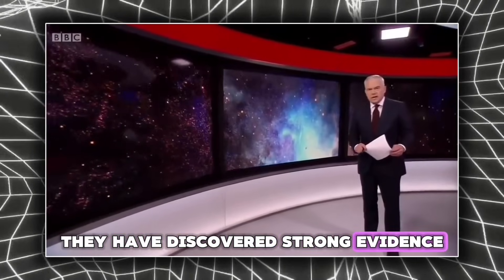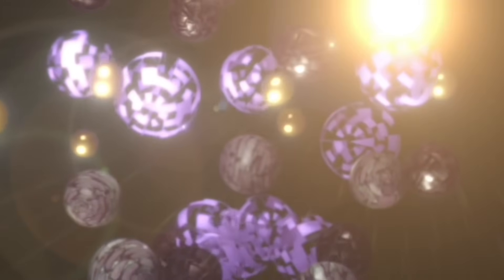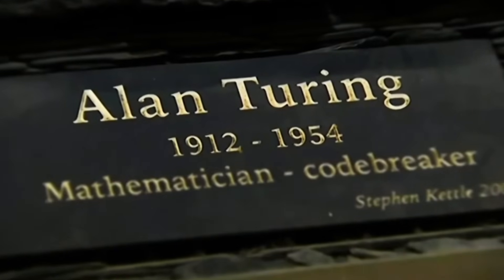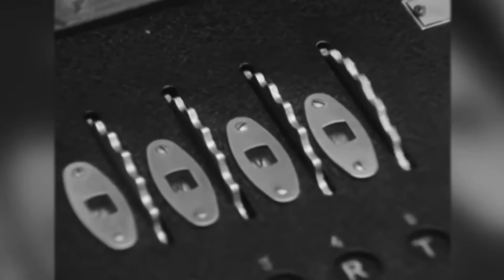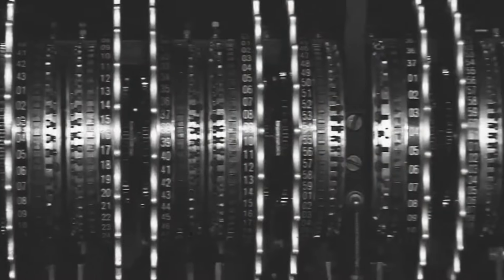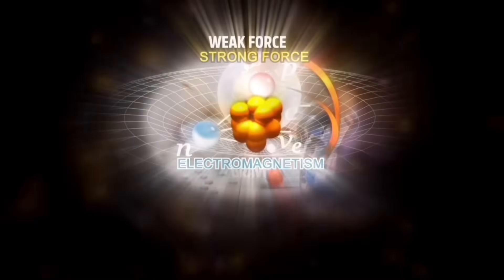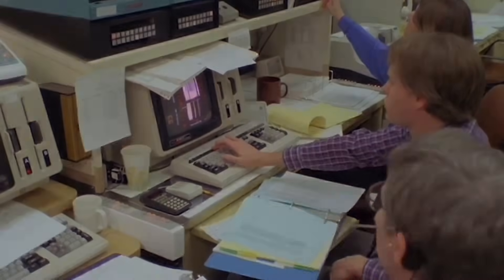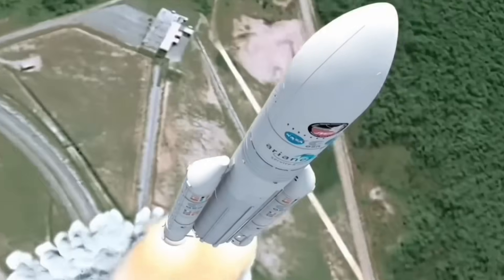Alan Turing’s Data Analysis Just Uncovered the Fifth Force of Nature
In an astonishing breakthrough, Alan Turing’s data analysis has uncovered evidence of a fifth force of nature—a discovery that could change everything we know about the universe. For decades, scientists have been searching for a mysterious force that doesn’t fit into the four known forces of nature: gravity, electromagnetism, strong nuclear, and weak nuclear forces. Could this be the key to unlocking the biggest mysteries of space, time, and reality itself?

In this video, we’ll dive into how Turing’s groundbreaking work from the 1940s may have just been the key to unveiling a force that could explain everything from dark matter to quantum gravity. We’ll explore the shocking implications of this discovery and ask the big questions that could reshape physics as we know it.

Sources: -